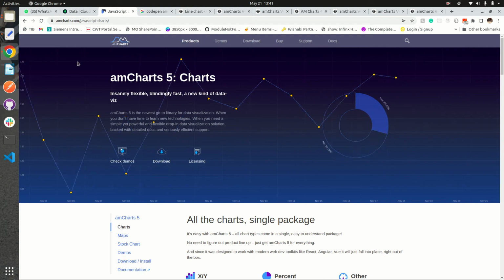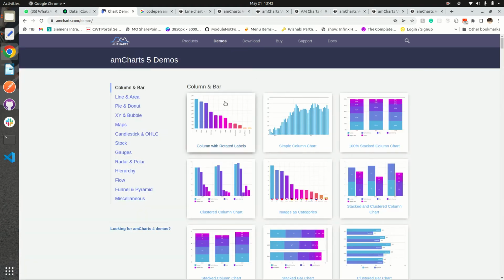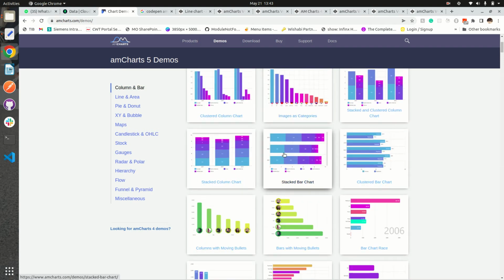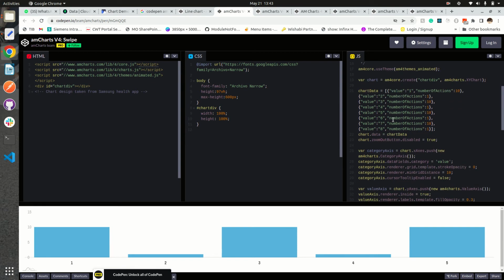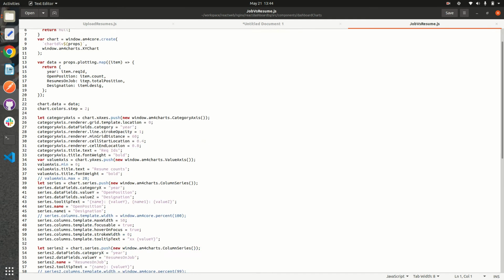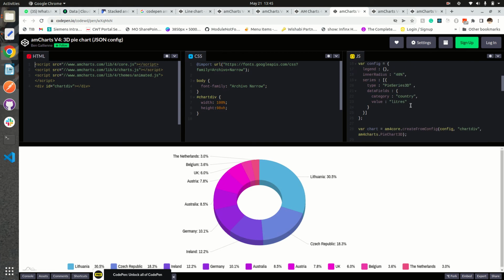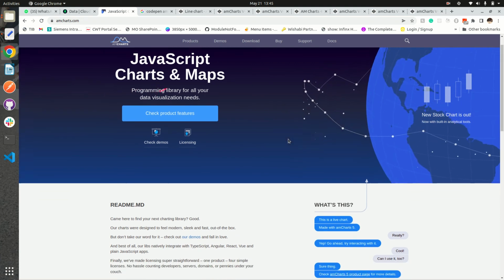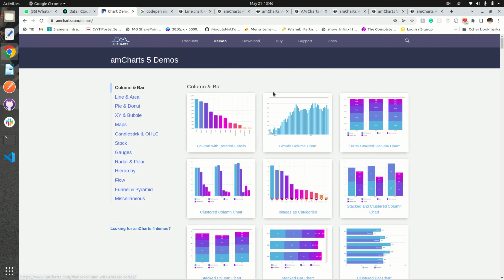Amchart4 charting library charting charts Real-time chart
Official website amchart 4 Library